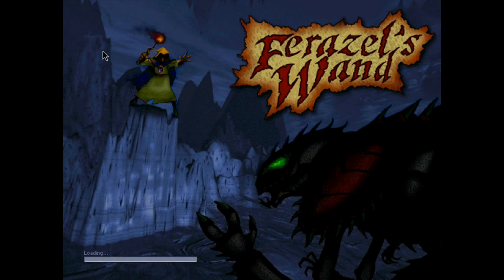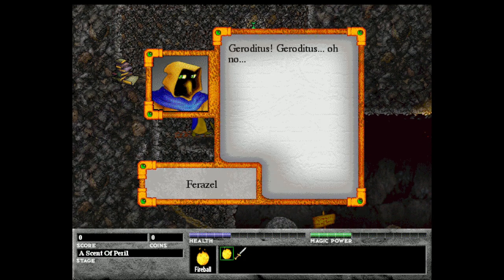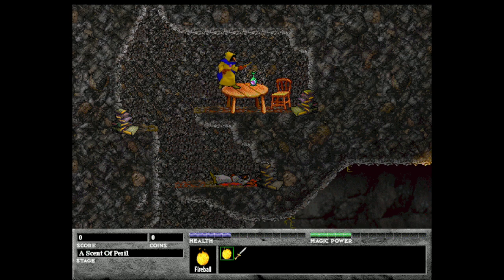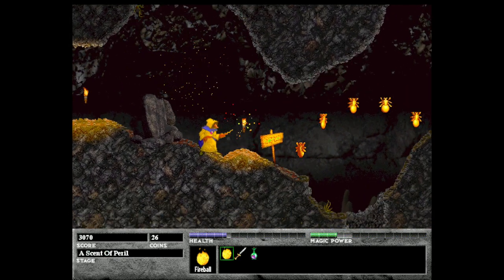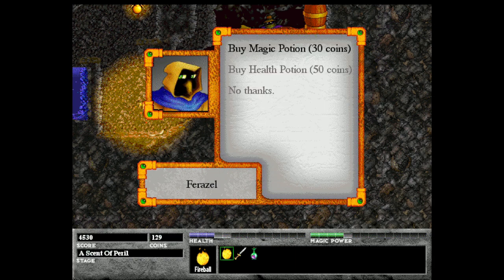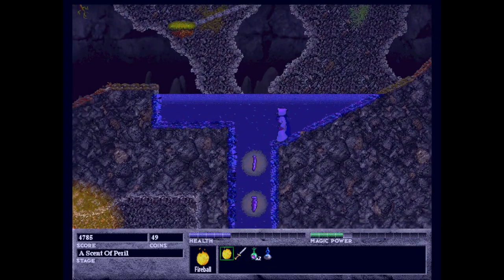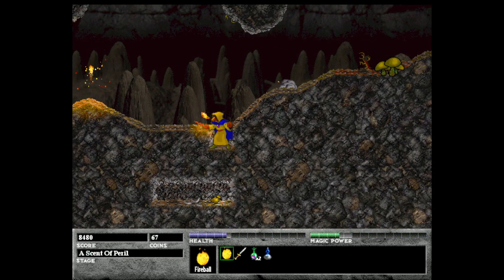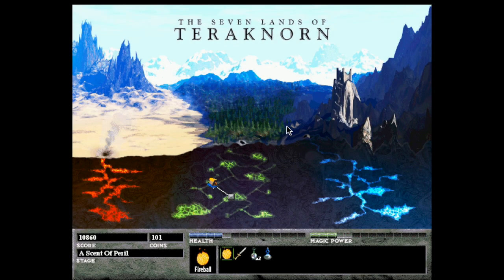Let's Play Ferazel's Wand! Part 1: A Scent of Peril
Welcome to the beginning of my playthrough for Ferazel's Wand.  I'm sure it seems strange to put a Ferazel's Wand walkthrough on Cythera Guides, but I hope a lot of people, like me, who enjoyed Cythera also played Ambrosia's other fantasy games like Ferazel's Wand and Pillars of Garendall.

Ferazel's Wand is an epic side-scrolling adventure game in which you control the eponymous habnabit Ferazel as he travels the lands of Teraknorn to protect his home and learn more about the evil that is threatening his habnabit brethren.

This game was written by Ben Spees during his time at Ambrosia Software and became the first Ambrosia game to ship on CD, releasing in January 2000 for classic Mac OS.  I will be playing in SheepShaver under Mac OS 8.6 with a Mac OS 10.14 Mojave host.

In this series, I'm going level-by-level exploring the secrets and details of the game.  I will use Erica's Secrets Guide to Ferazel's Wand, written by Erica Marceau for Mac OS Journal.  Mac OS Journal no longer exists, but the guide is archived at Cythera Guides:

In this part, we start a new game and play the first mission, A Scent of Peril, where we meet the cave-dwelling habnabits Ferazel and his teacher Geroditus.  It's just the beginning of an expansive quest that will see us traveling to all the corners of Teraknorn.